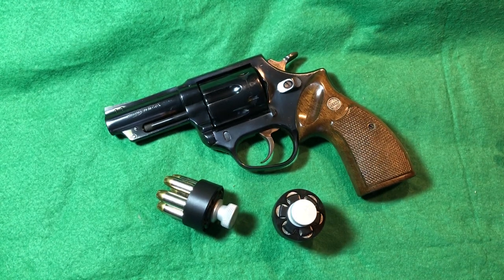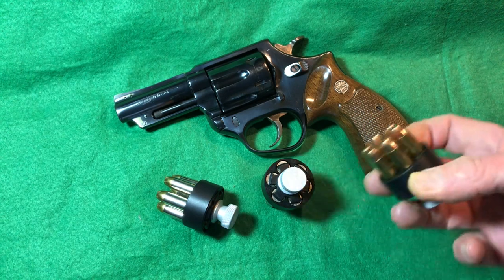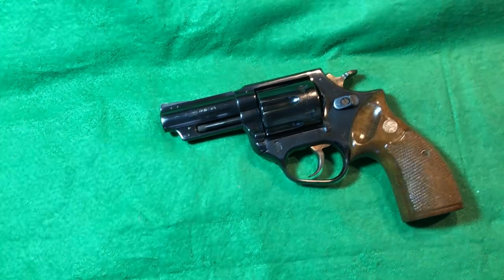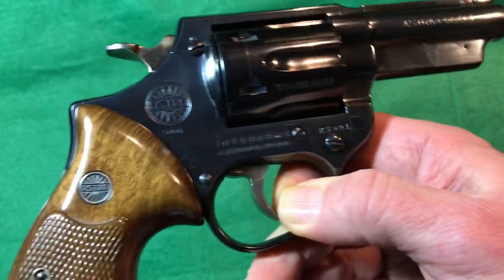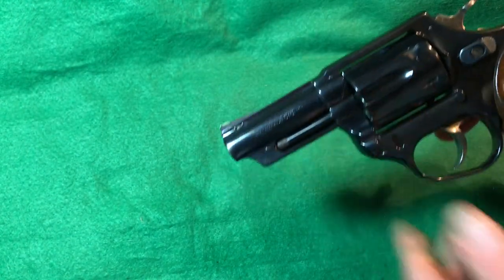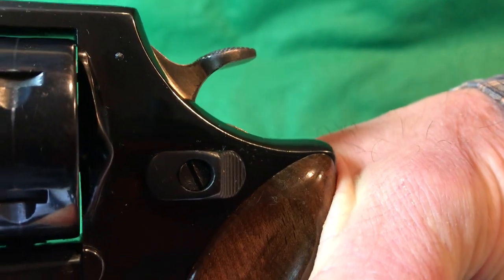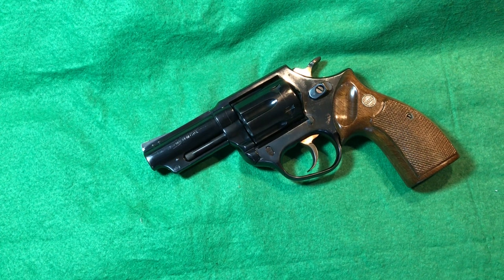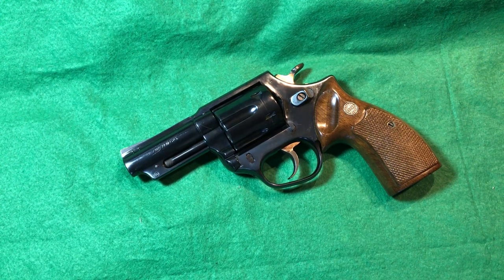Astra Police Model review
Today in Classic Gun Reviews I talk about the features and review of the Astra Police Revolver. This one is in .357 but they were also made in .38 Special.
I forgot to mention in the video that this revolver also has the top strap serrated for anti-glare just like the S&W Model 27 !